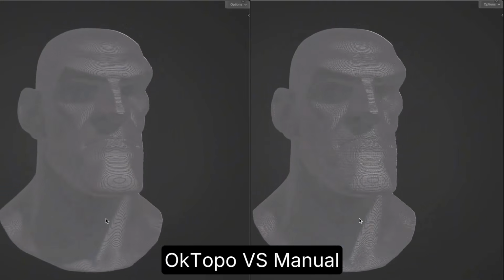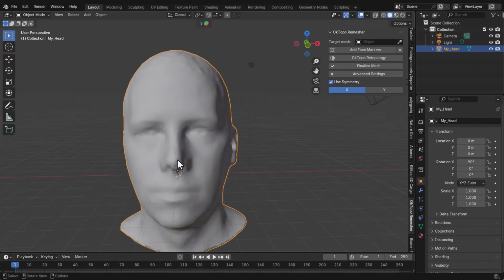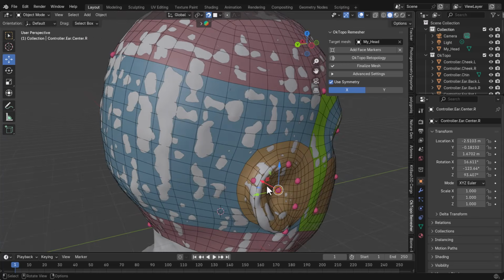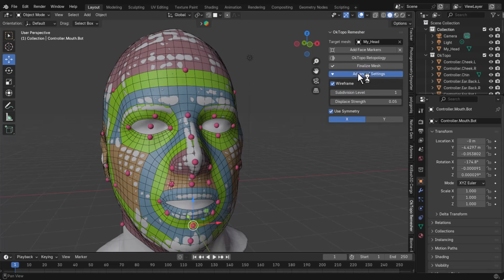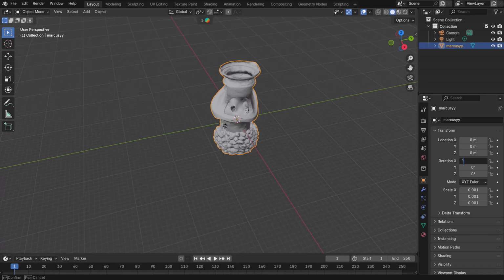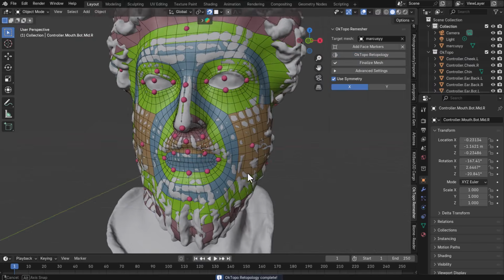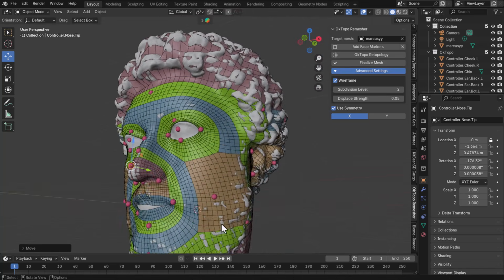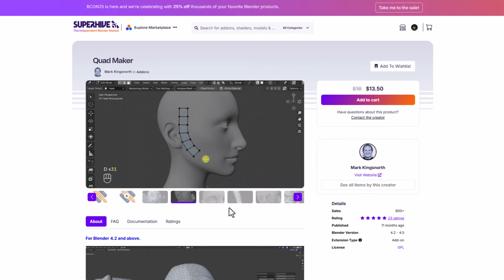Oktopo Remesher - 1 Click Blender Retopology Tool!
Check Out Other Retopo Tools!